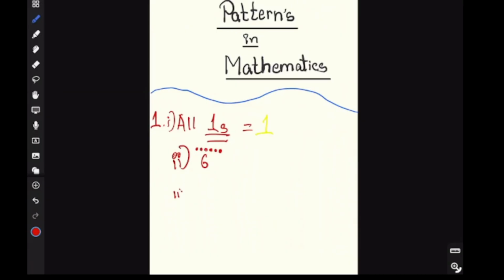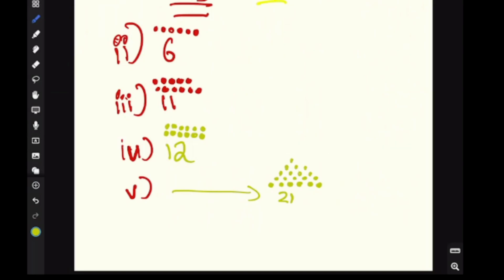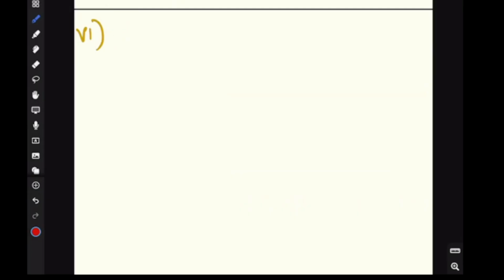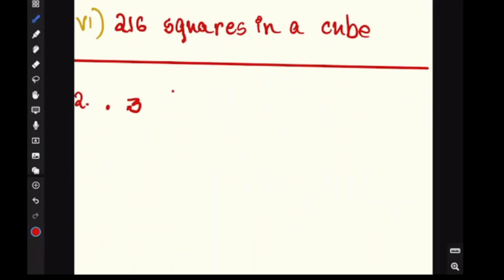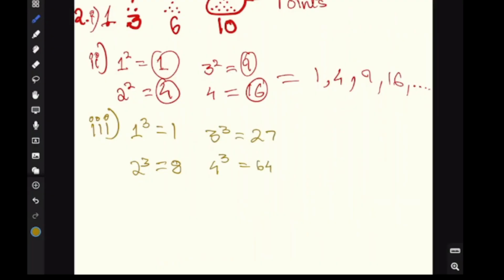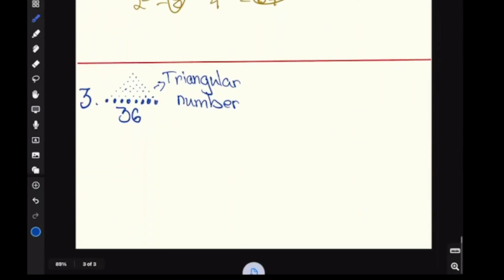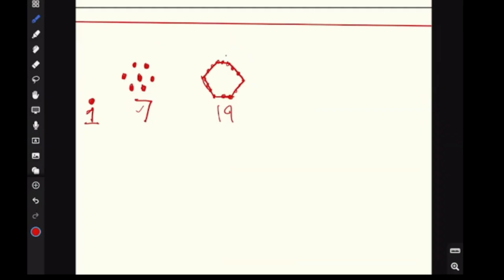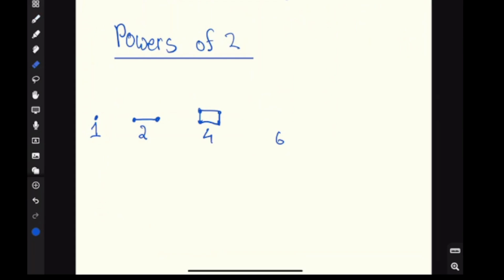Patterns in mathematics || Class 6 || QnA Session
🔷 Patterns in Mathematics – Class 6 | Part 3 🔷
Explore the amazing world of math patterns in this exciting Part 3 video! From number sequences to shape patterns, we make learning fun and simple.

📚 In this video:
✅Relations to number sequences
✅Examples
✅ Easy tips to understand sequences

Perfect for **Class 6 students**, parents, and teachers following the **CBSE/NCERT syllabus**.